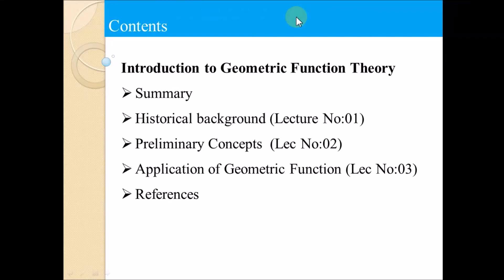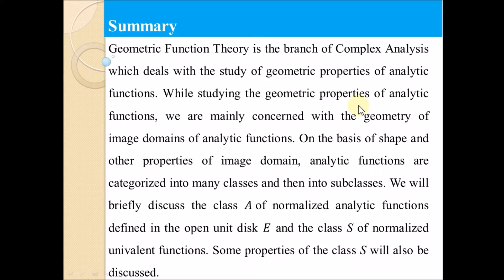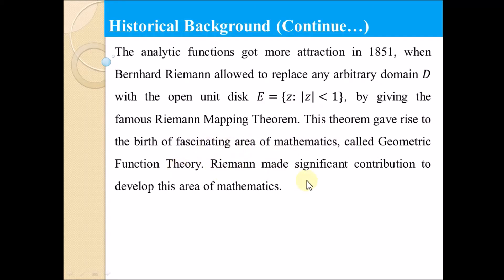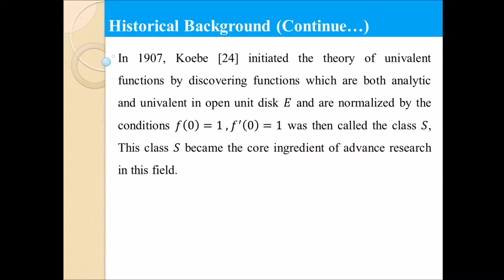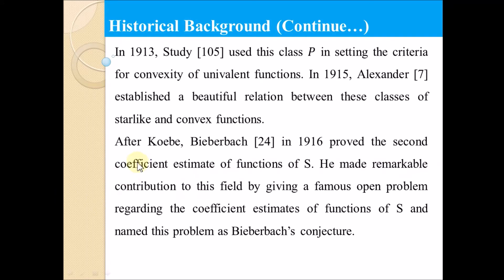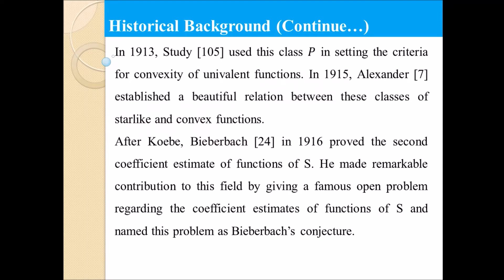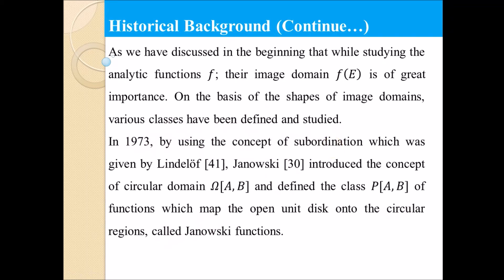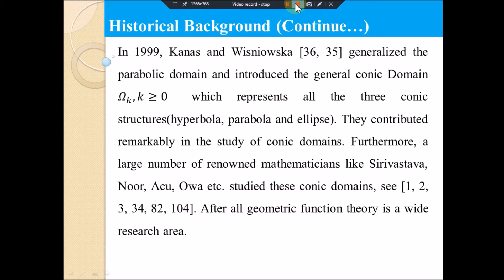Lecture No.01 [GFT-Lecture Series]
Summary of Geometric Function Theory
Historical background of Geometric Function Theory

Reference:
PhD Thesis of Sarfaraz Nawaz Malik, SP09-PMT-015.pdf